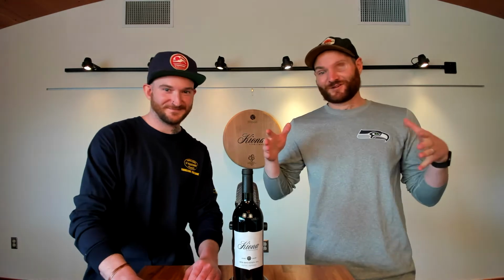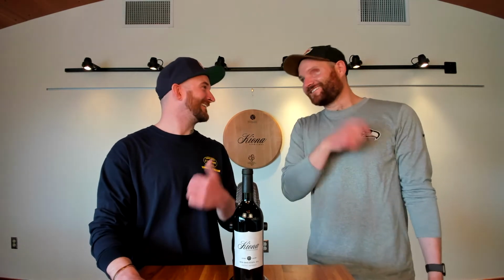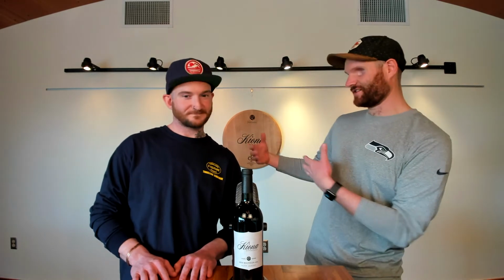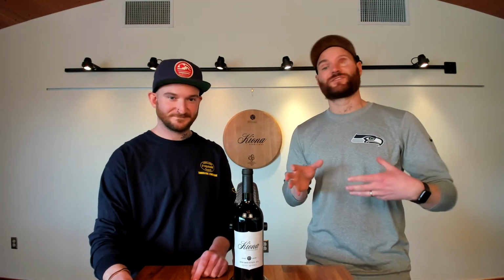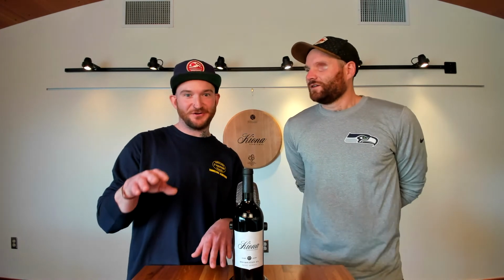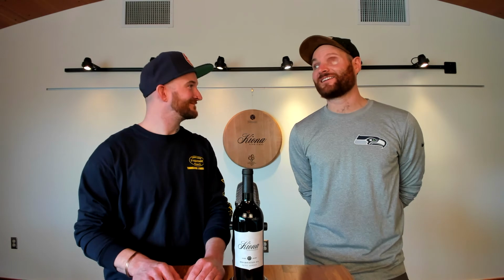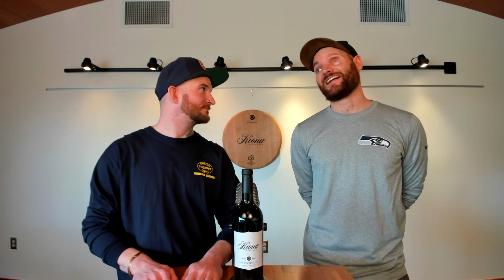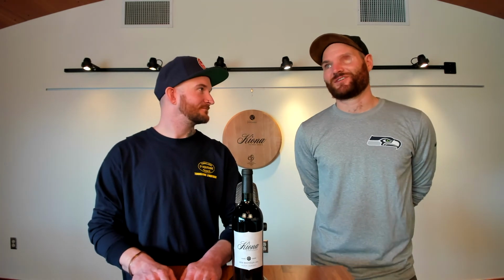Five Minute Kiona BroCast - Spring 2021 Release - 2017 Estate Red Mountain Petit Verdot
Wine Broskis JJ and Tyler Williams of Kiona Vineyards and Winery introduce one of the wines in the Spring 2021 Member release, 2017 Estate Red Mountain Petit Verdot.

For more information on the full release, including the default allocation, please visit